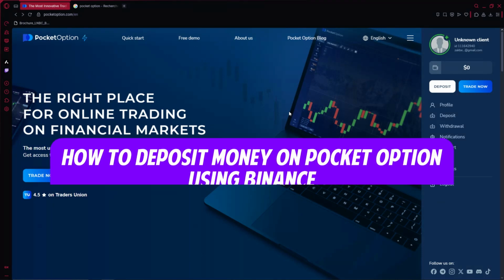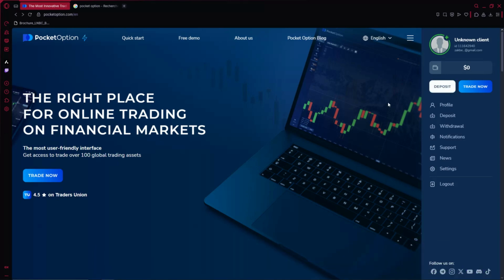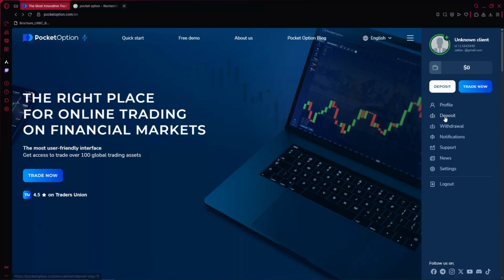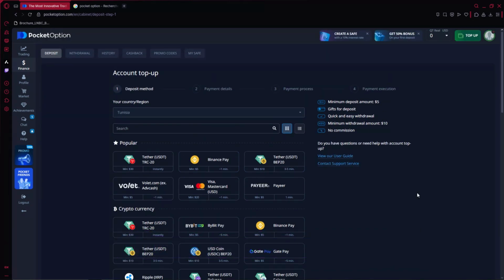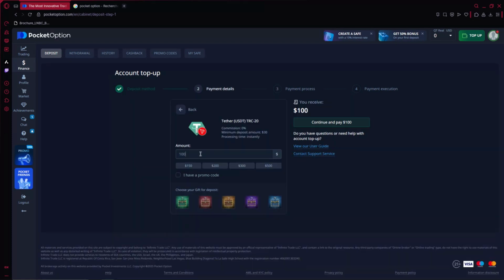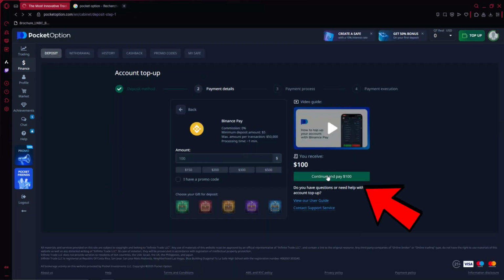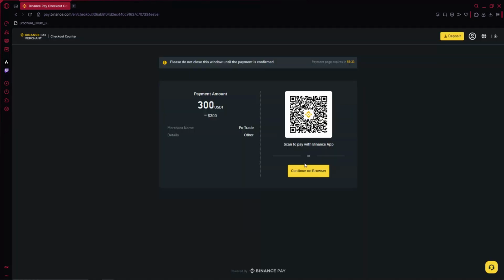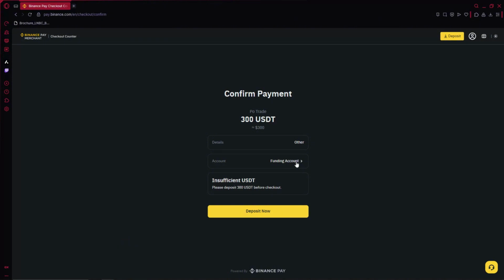How To Deposit Money On Pocket Option With Binance (Step-By-Step)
Learn how to deposit money on Pocket Option using Binance in this step-by-step guide. We’ll walk you through selecting the right wallet, transferring USDT or other supported coins, and funding your Pocket Option account safely. Perfect for beginners who want to trade easily with Binance.